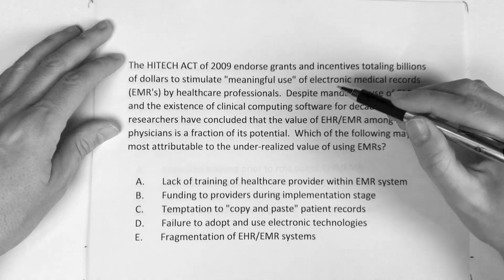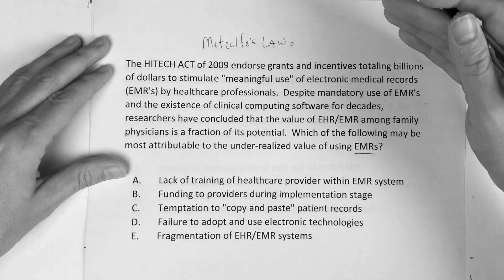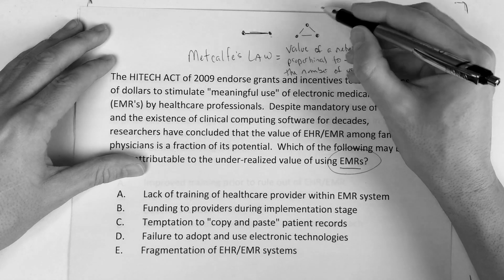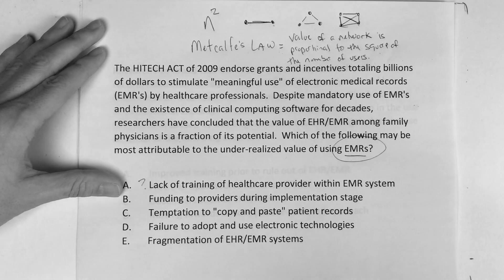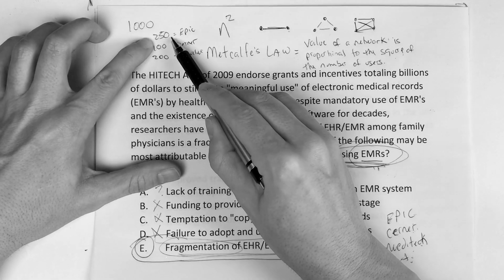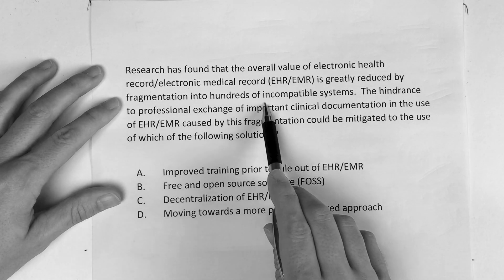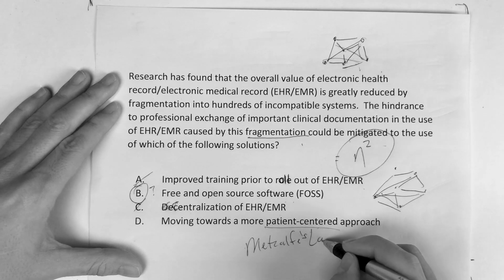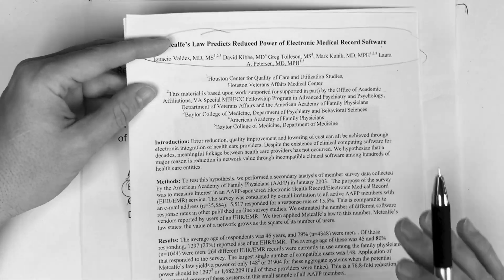USMLE STEP 1: POPULATION HEALTH - METCALFE'S LAW w/ Questions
USMLE STEP 1: POPULATION HEALTH - METCALFE'S LAW w/ Questions.  This video explains how METCALFE'S LAW applies to EHR/EMR as well as GENETIC TESTING of population.